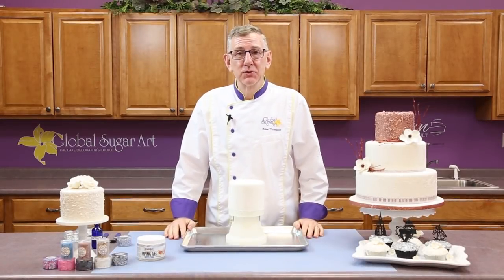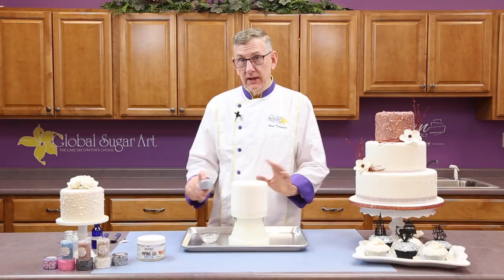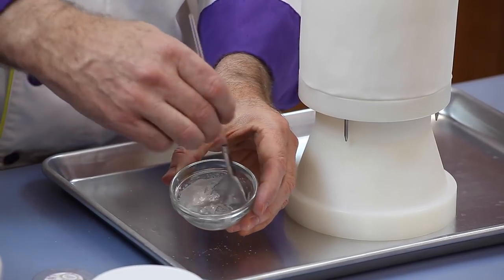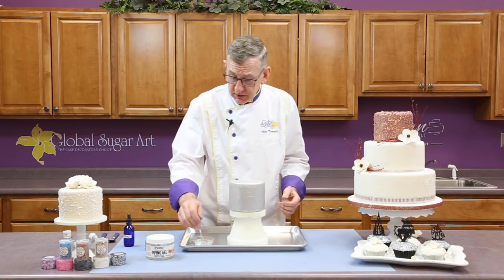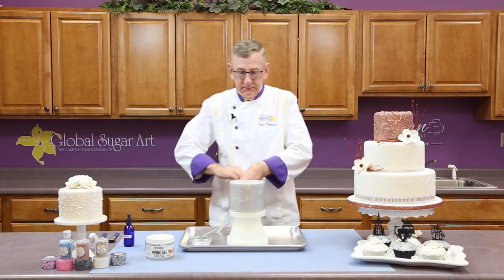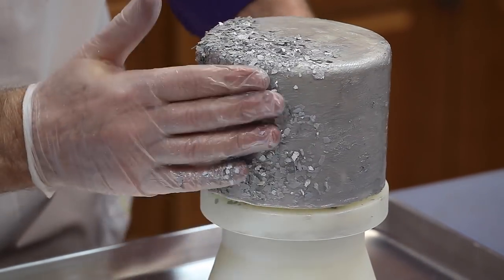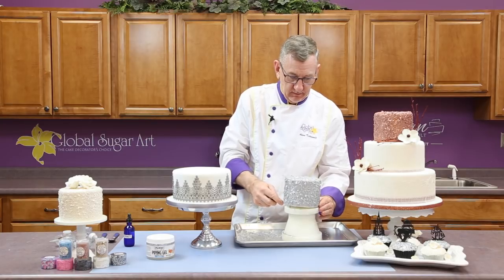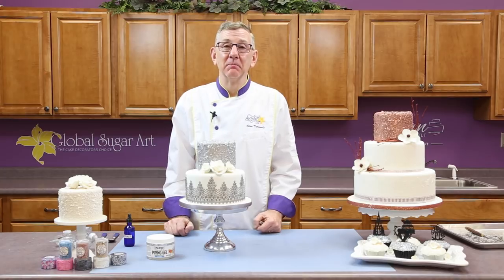How to Use Edible Flakes on Cakes | Global Sugar Art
Watch as Chef Alan shows how easy it is to decorate cakes with edible flakes! Create beautiful textured looks for your next wedding cake and choose from an array of brilliant metallic colors.